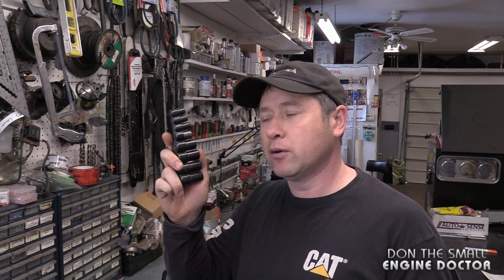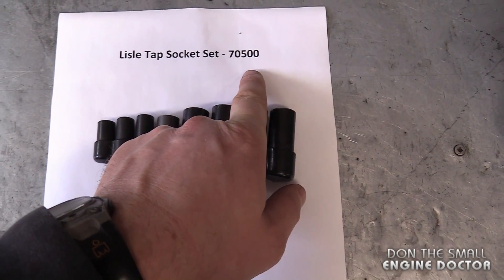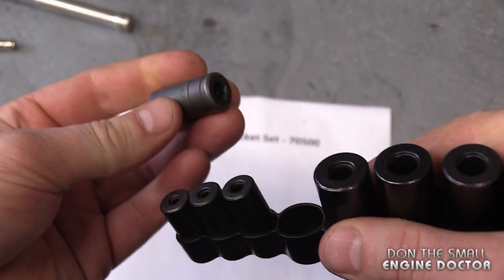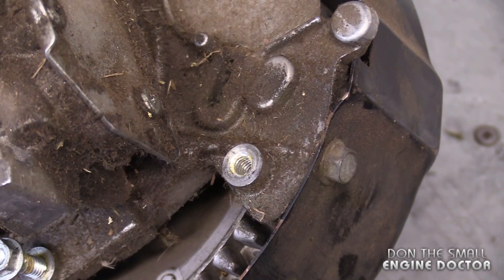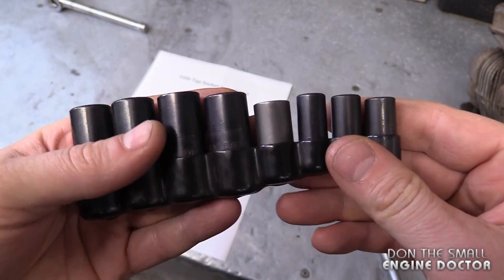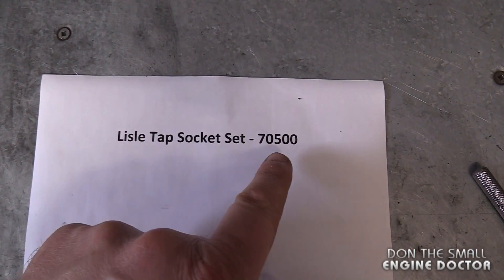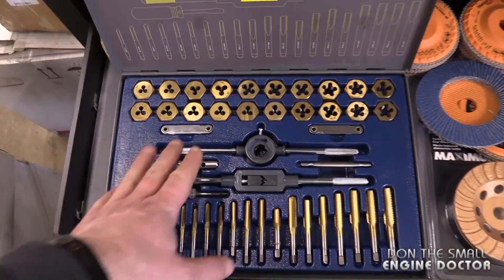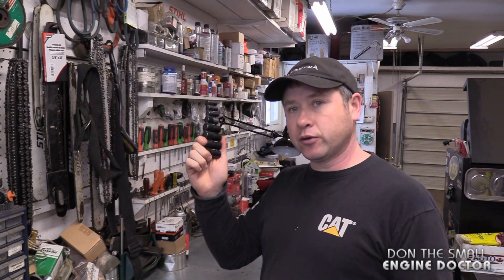TOOL REVIEW - Lisle Threading Tap Socket Set 70500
This Lisle TAP SOCKET SET 70500 is a must have in your tool box!
Watch this video to see how easy it is to tap threads using these sockets!

Click the 🔔 for Video Notifications